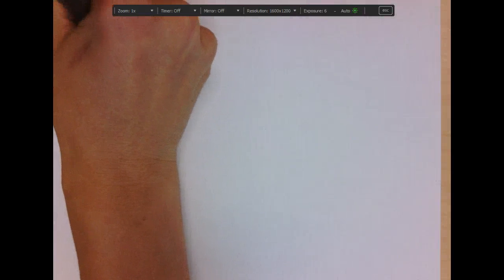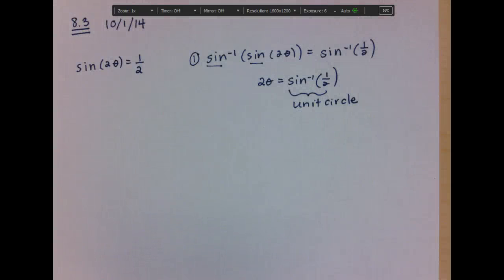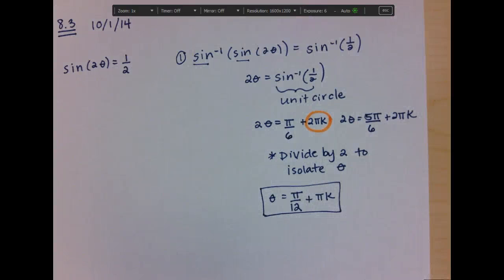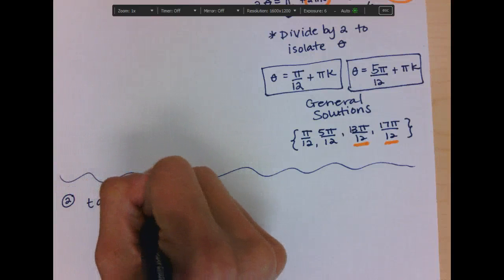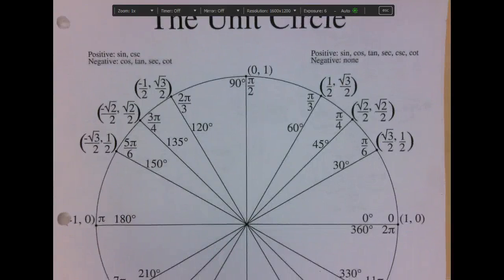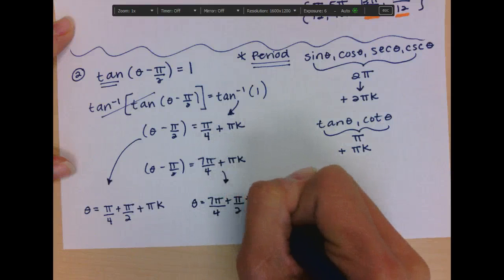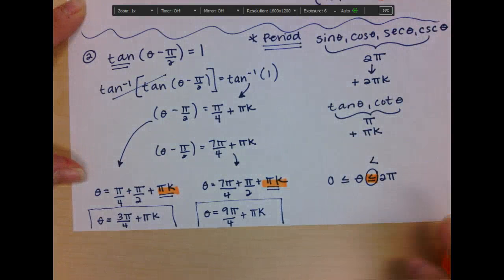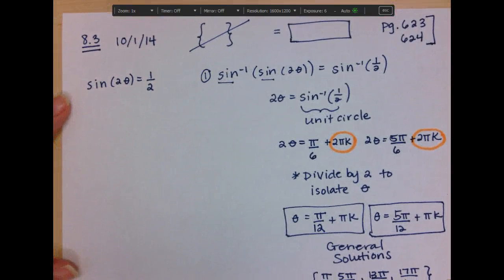Trig_8.3_Cheeke